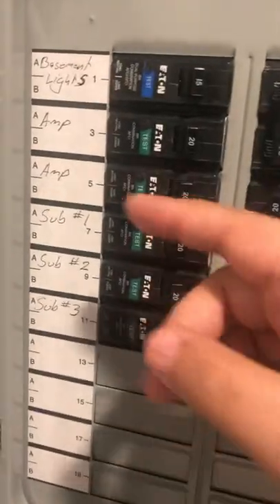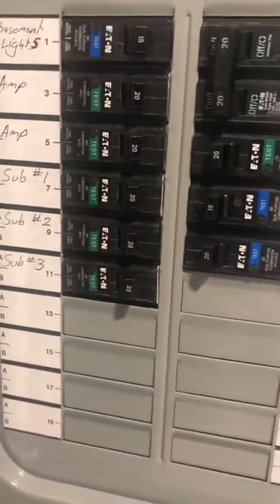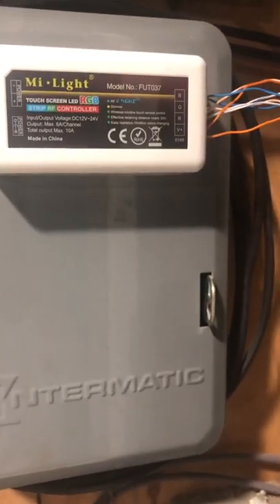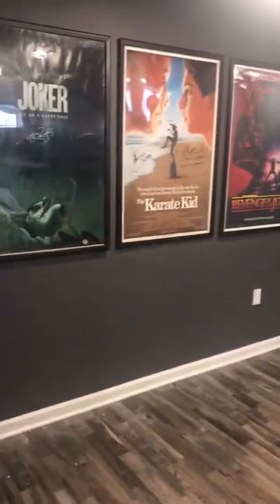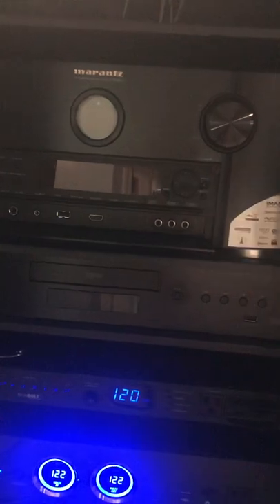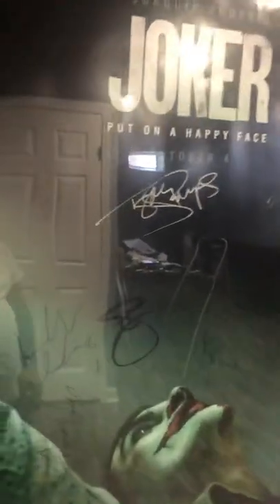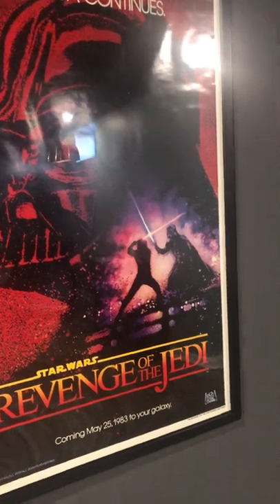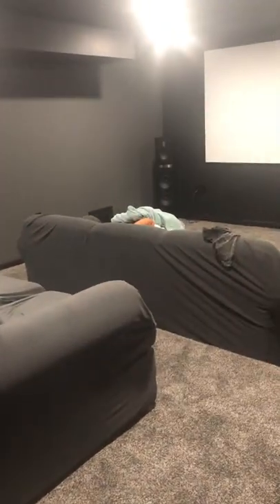Home theater tour. Just getting started. Movie posters up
hometheater dolbyatmos 7.1.4 future upgrade to 9.3.4

Movie posters Star Wars revenge of the Jedi,
Karate Kid and Joker

Marantz SR8015

Screen 135 elite aspect 2.39

U42 middle Atlantic rack.

Thanks to audioholics, sparechange and youthman. Everyone else I forgot to mention. They are a wealth of knowledge. Without their YouTube I would have been lost.

Martin Logan speakers. 60xti , 50xti and SLM for sides and rears.

Everything done is done with upgrades in mind.